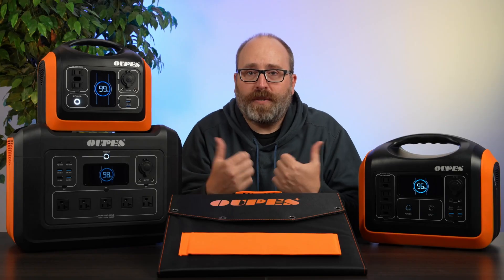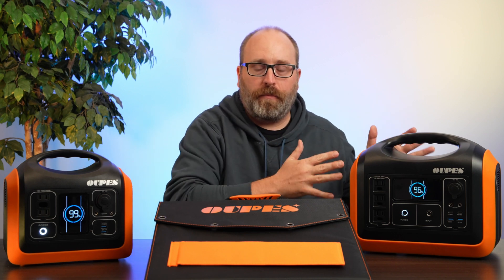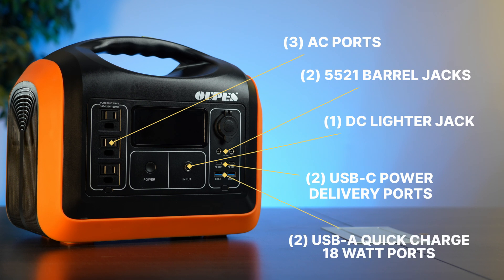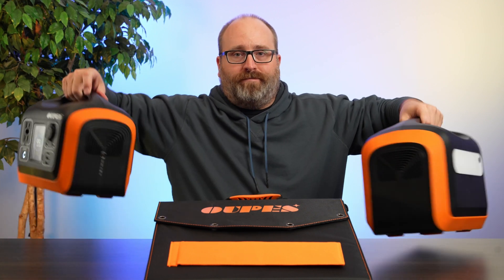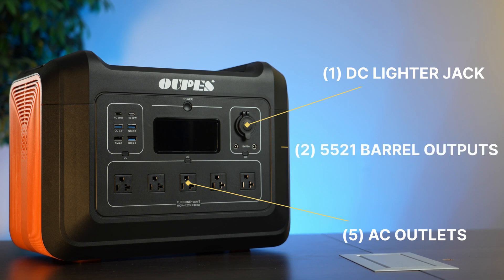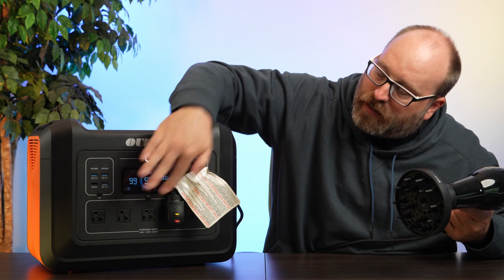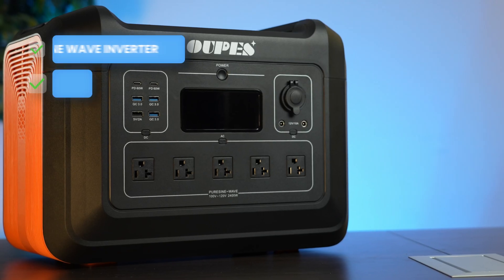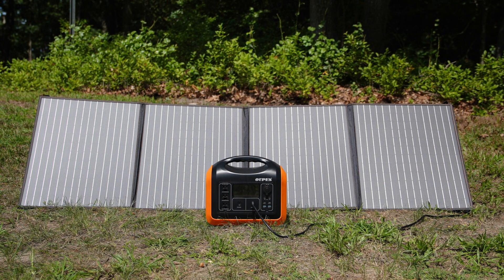Exploring Oupes Solar Generator Lineup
Welcome to our in-depth review of Oupes solar generators, the 600w, 1200w, 2400w, and Oupes solar panels. In this video, our host, Ben, puts these portable generators and panels through their paces to help you make an informed decision, whether you’re gearing up for a quick camping getaway, embarking on an extended week-long RV adventure, or simply looking for a reliable home battery backup solution for unexpected power outages.

Throughout this comprehensive review, Ben meticulously evaluates the performance of each solar generator. He examines their suitability for various scenarios. Ben also provides important details, such as the weight of each generator, a crucial consideration for those planning outdoor activities.

To assist budget-conscious viewers, Ben shares the current prices of these solar generators, ensuring you have a clear understanding of the cost aspect. Ben delves into the diverse range of ports and connectivity options that each solar generator offers, including USB, AC, and DC ports. This information provides valuable insights into the power capacity of each generator, allowing you to gauge exactly how much power you can rely on and how to access it. By the end of this video, you’ll have a comprehensive understanding of which portable power stations align best with your specific needs and preferences.

Check out the products mentioned in this video:

OUPES 600 Amazon
OUPES 1200 Amazon
OUPES 2400 Amazon

Chapters :
00:00 - Intro
00:23 - Oupes Background
00:58 - Oupes 600W and 1200W
01:12 - Oupes 600W Ports and Charging
01:45 - Oupes 1200W Ports and Charging
02:14 - Oupes Design
03:29 - Oupes 2400W
04:43 - Oupes 2400W Drawing Loads
05:34 - Oupes 2400W Pros/Cons
06:29 - Outro